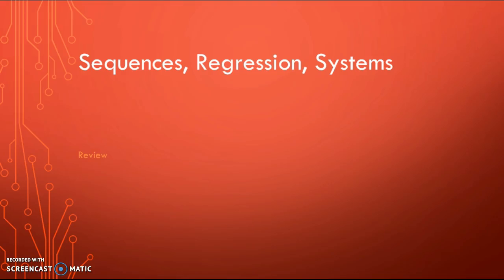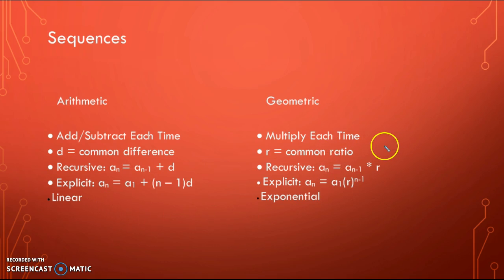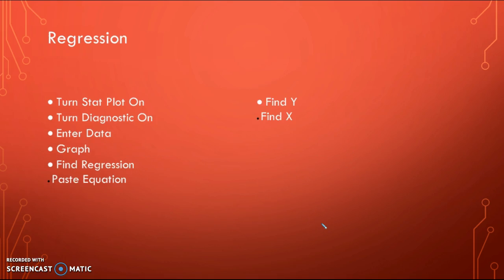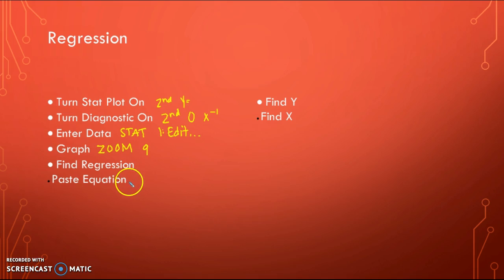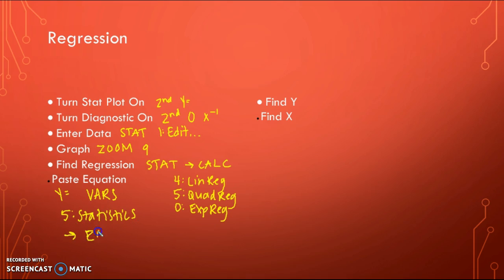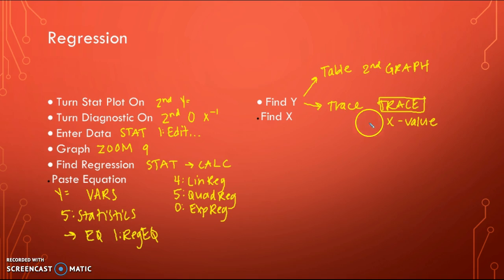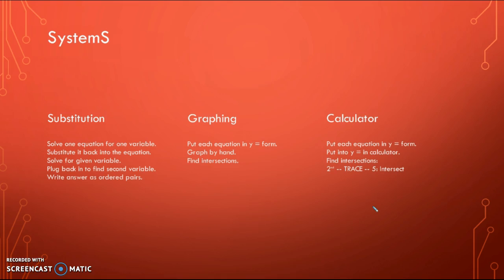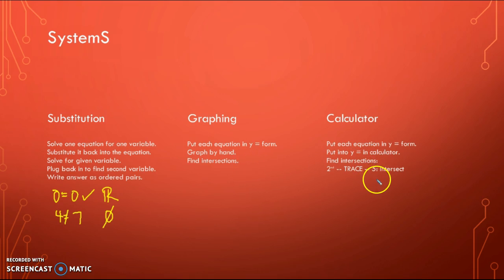Math 1 Sequences, Regression, Systems Review